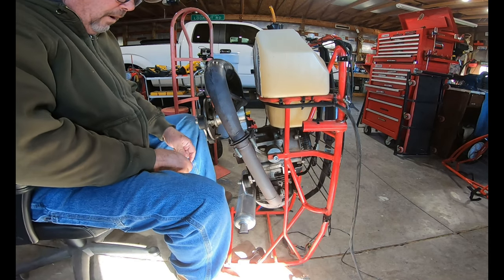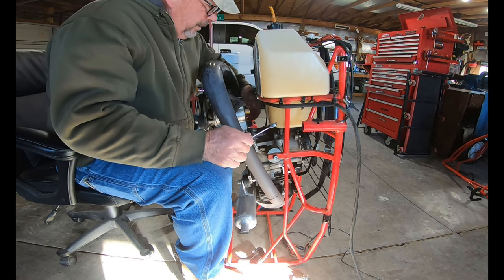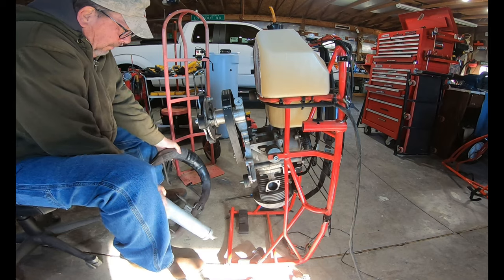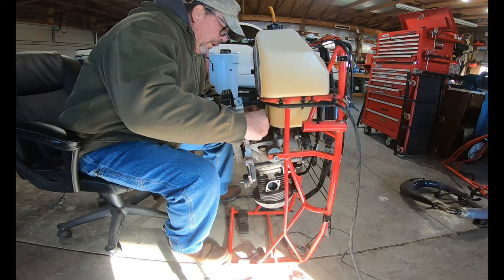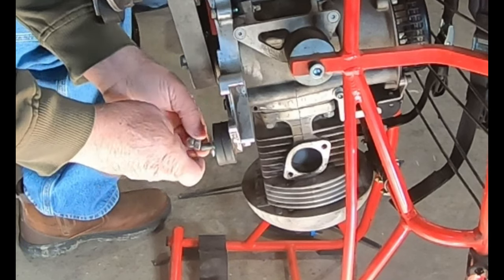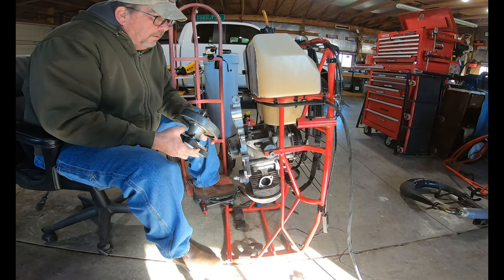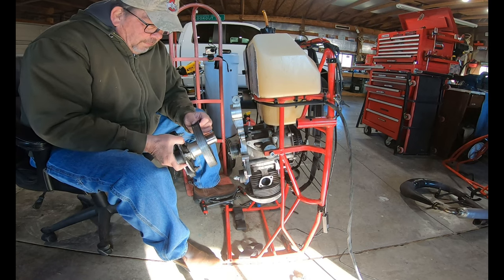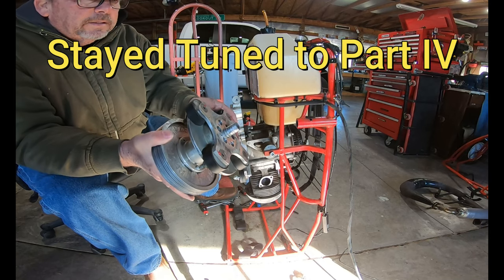Fresh Breeze Monster Tear Down Part III, Exhaust & Prop Hub Removal - Ohio Paramotor Trike Adventure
360° Rotatable Premium Legband

12 Volt Battery 1.3 Amps

Fly-Pod Trike
Sena Products
Abrams Strobe
Chip Hunter Strobe
Firehouse Strobe
Giro Helmet
Baofeng Radio
FYSkyHy Navigation App
Windy App